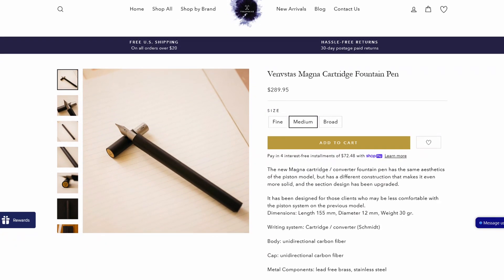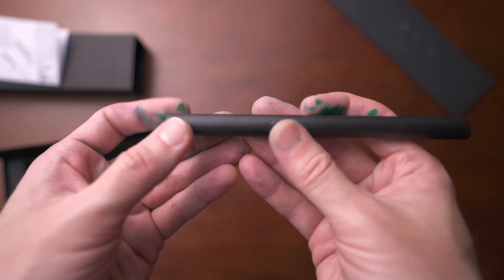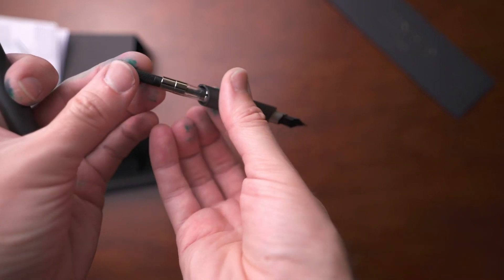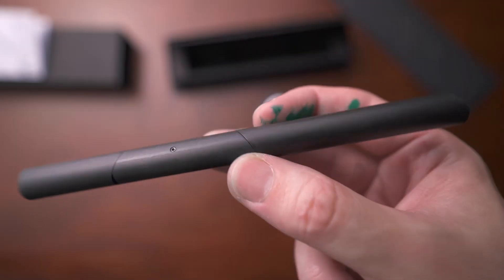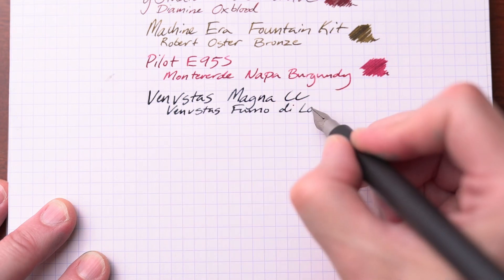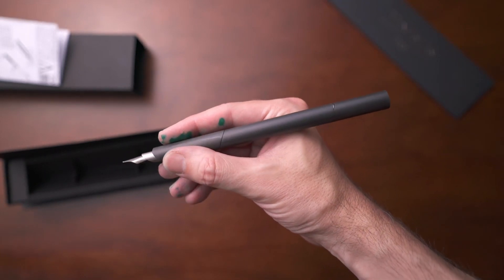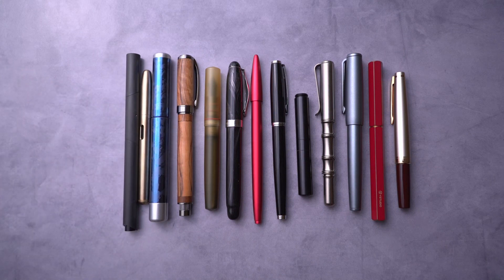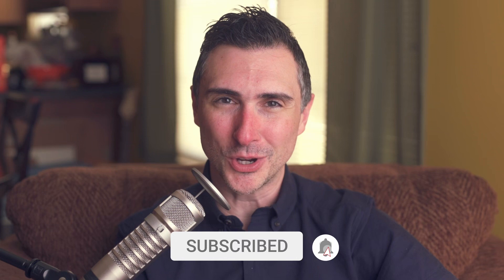Venvstas is making the fountain pen of the FUTURE.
Such a cool carbon fiber pen!